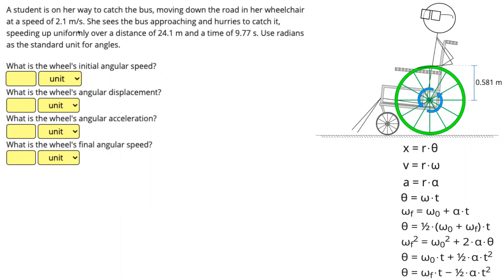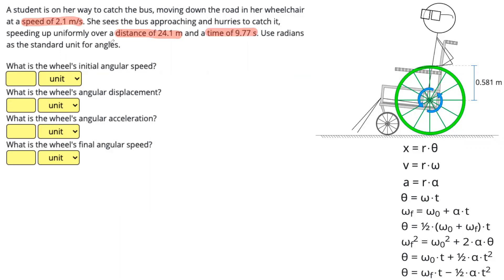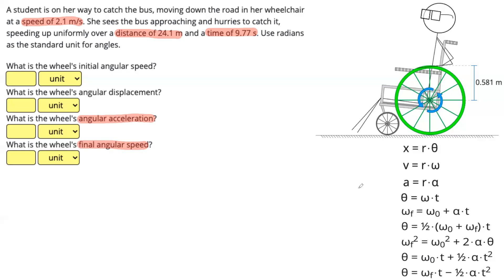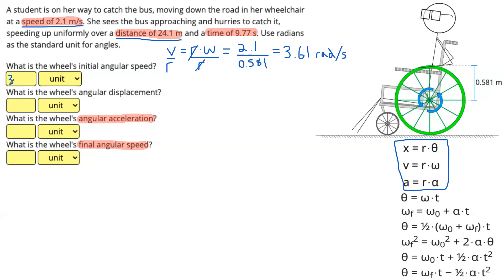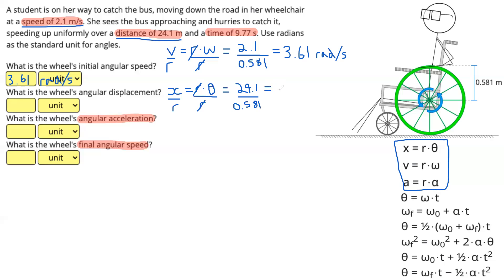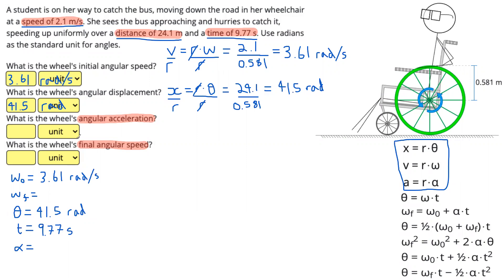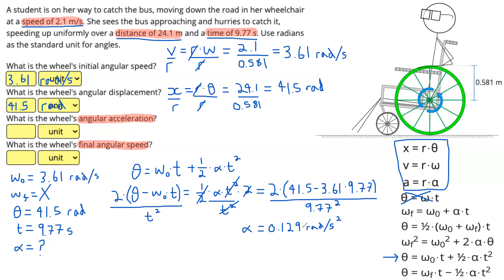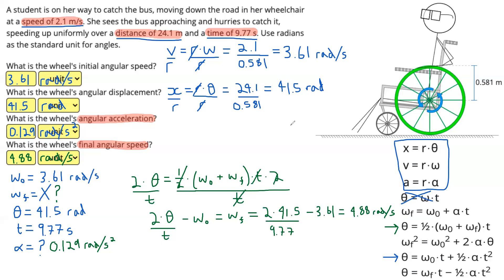Rotational Kinematics - Complete Problems 2